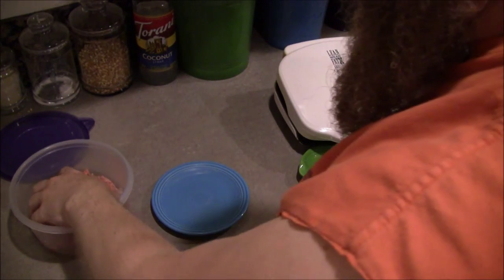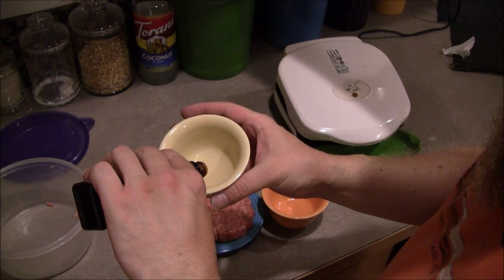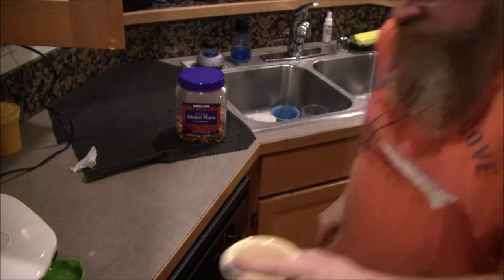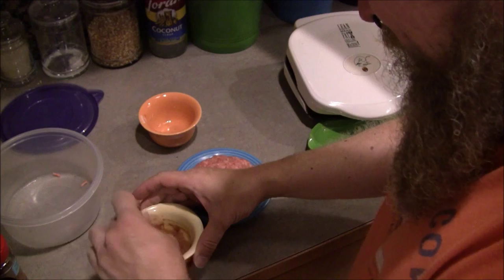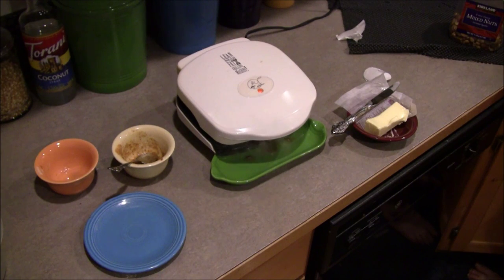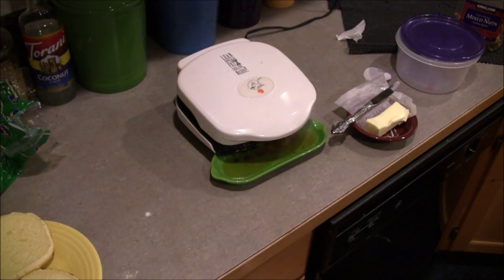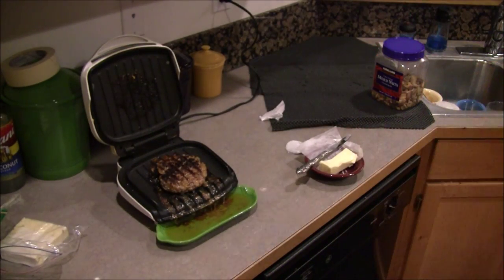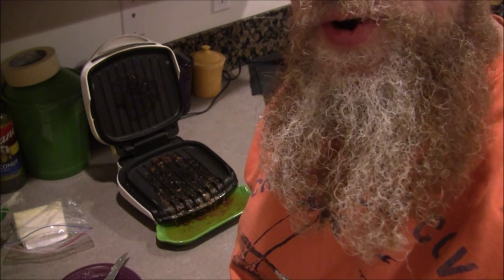Test video, seeing if large files work again, making a hamburger